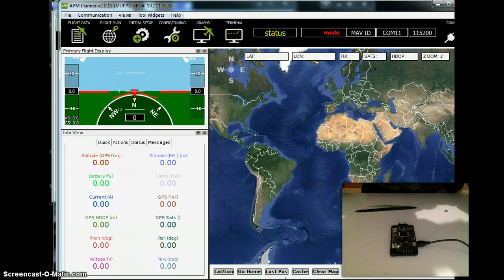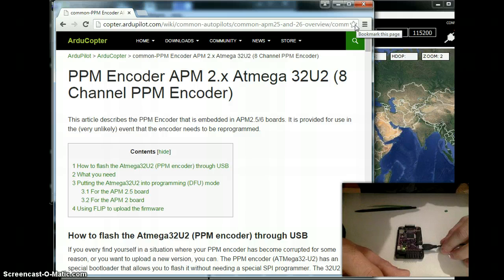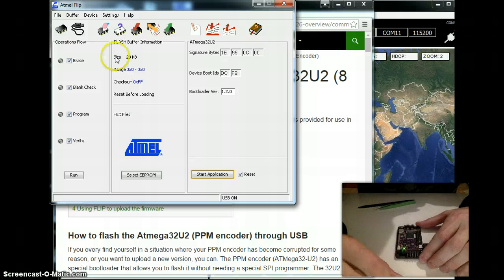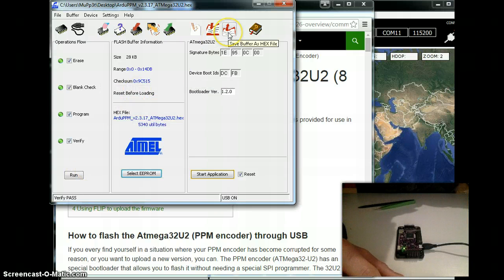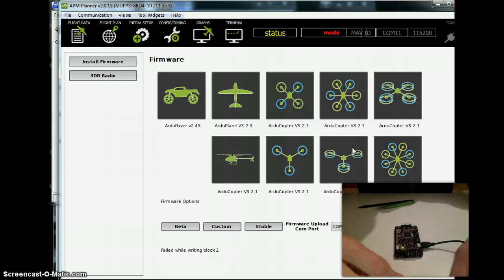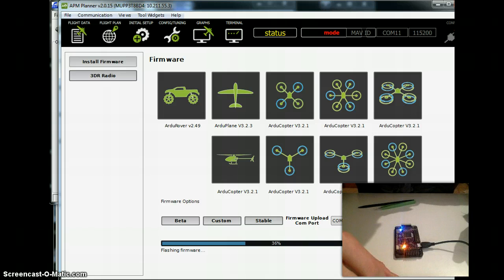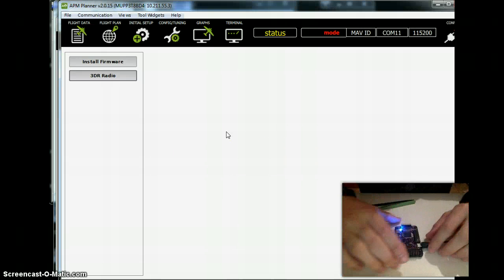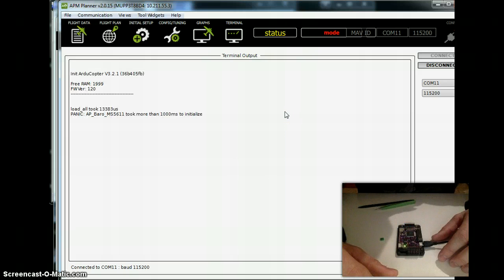APM 2.6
After flashing apm2.6 Atmega32U2 with 2.3.17 ppm encoding firmware, the apm has become unresponsive